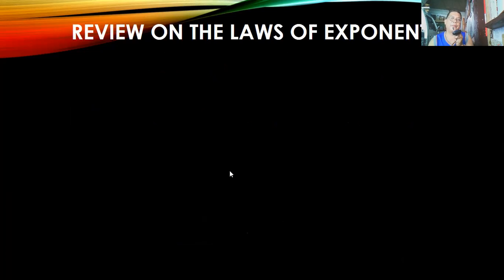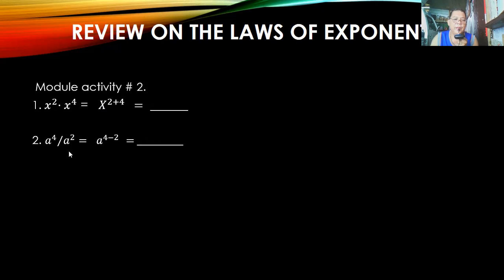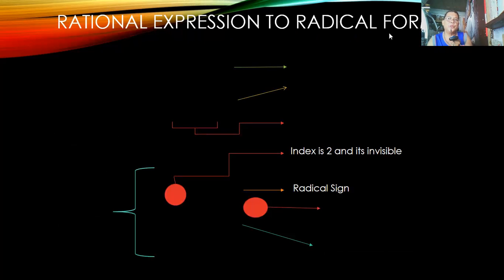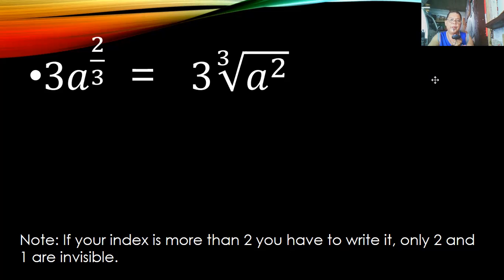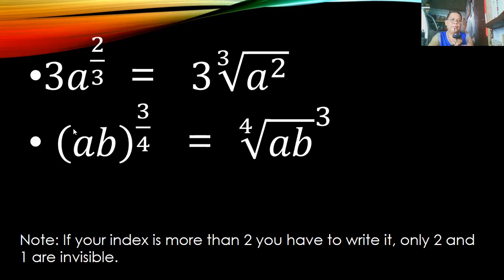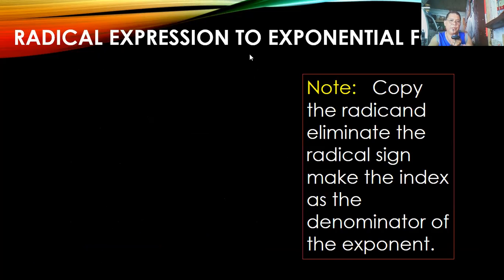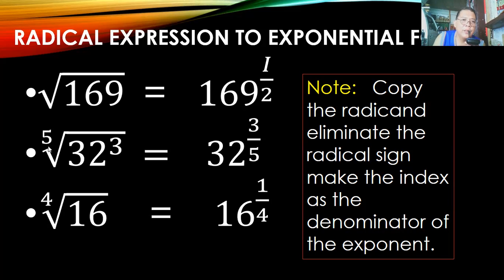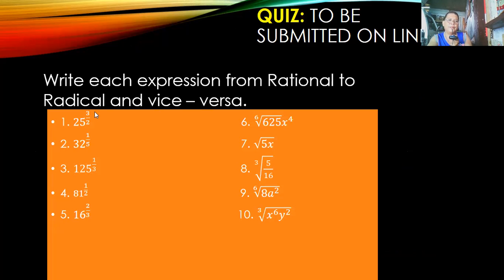May 5 - Lecture on Radical Expressions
A Mathematics learning material prepared for the students of Sta Ana National High School (Davao City, Philippines) Grade 9 Sections Molave, Kalantas, Tindalo, Talisay, and Tipolo